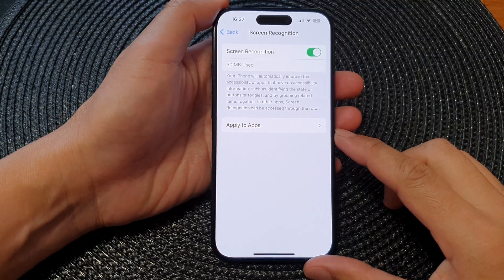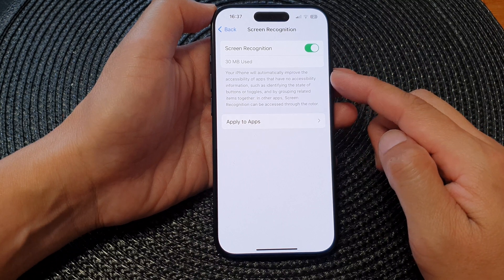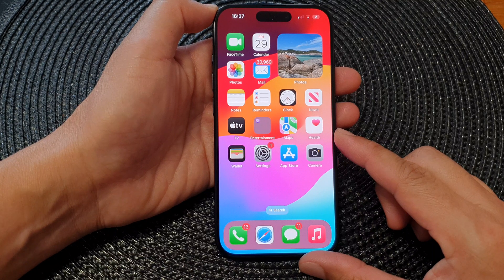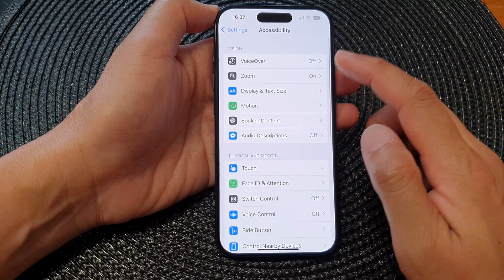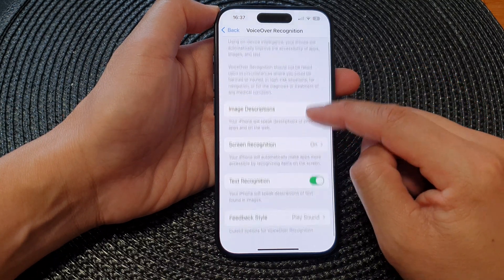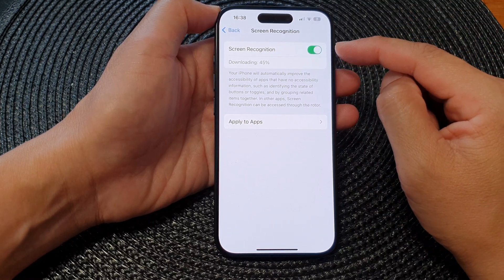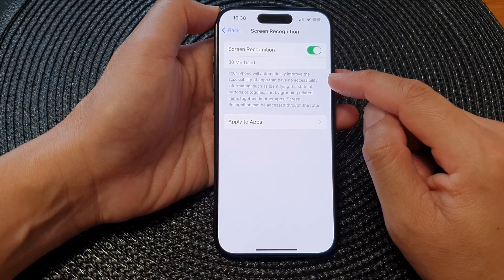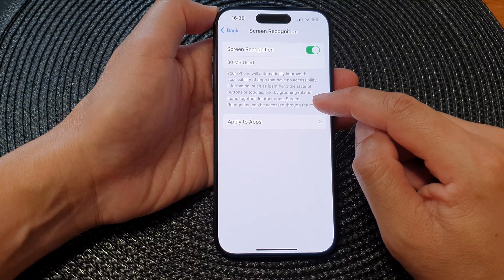iPhone 15/15 Pro Max: How to Turn On/Off VoiceOver Screen Recognition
🔍 Explore the power of accessibility with our latest tutorial! In this video, we'll walk you through the steps on how to turn on and off VoiceOver Screen Recognition on the iPhone 15 series with iOS 17. Whether you're new to VoiceOver or looking to customize your accessibility settings, we've got you covered. Follow along to make your iPhone experience more inclusive and tailored to your needs!